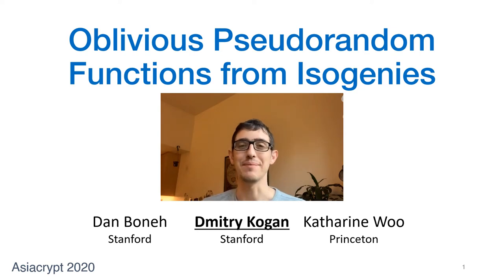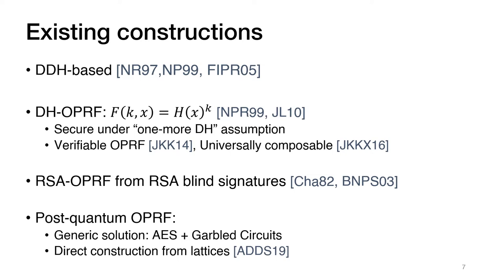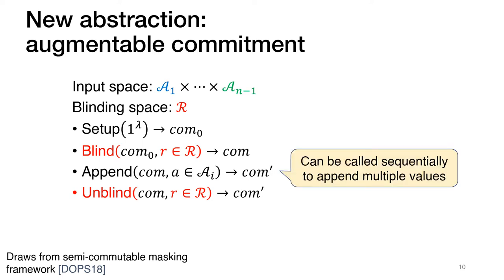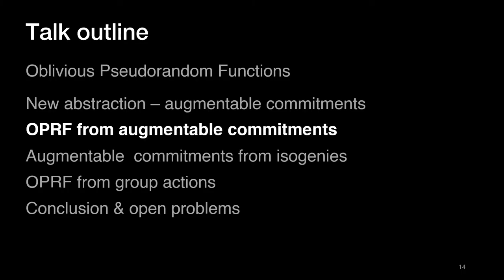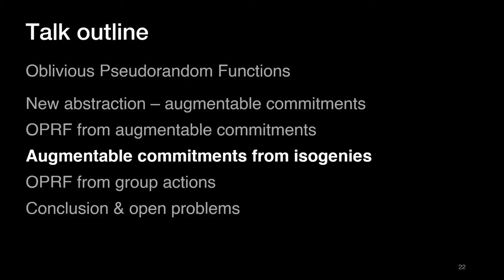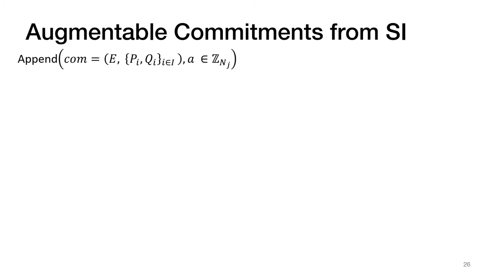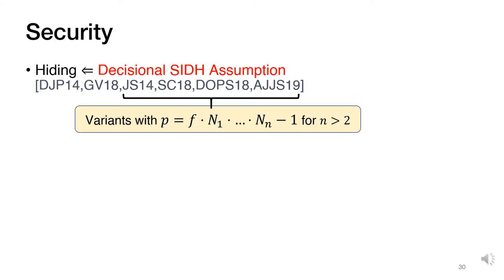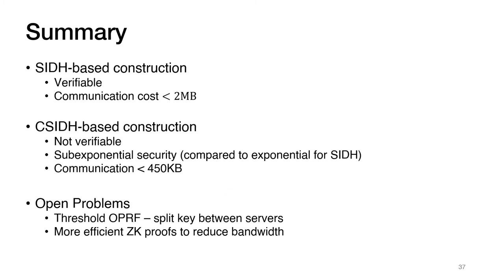Oblivious Pseudorandom Functions from Isogenies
Paper by Dan Boneh, Dmitry Kogan, Katharine Woo presented at Asiacrypt 2020